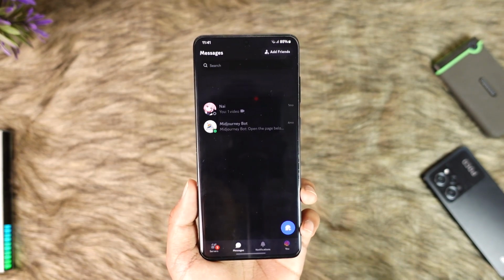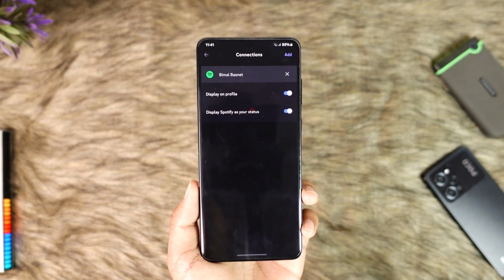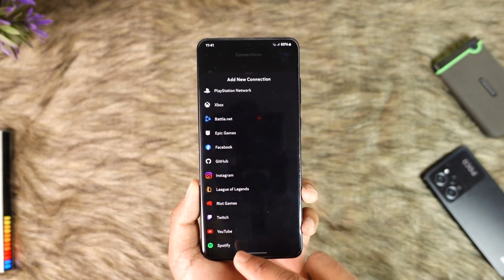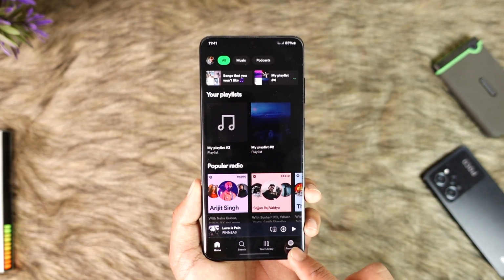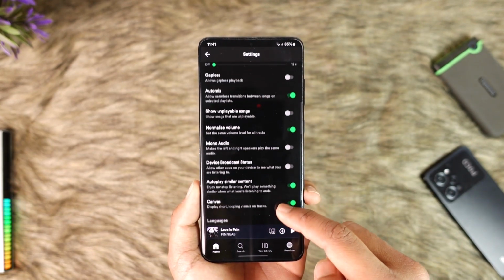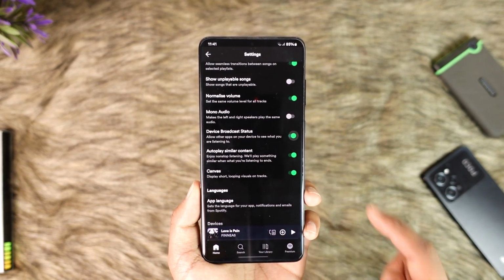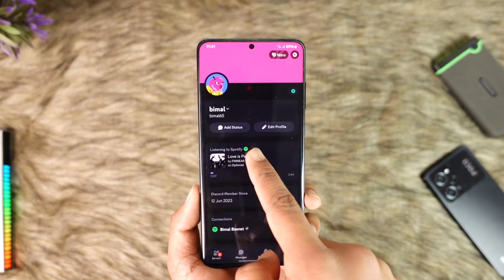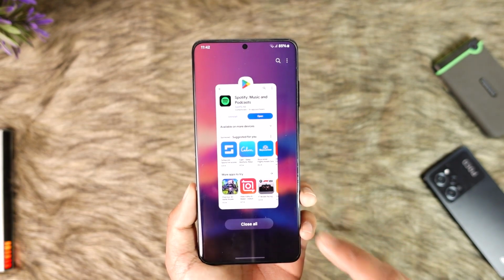How to Connect Spotify to Discord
In this tutorial video, I will quickly guide you on how you can connect Spotify to Discord. So, make sure to watch this video till the end. We try to be responsive to as many questions as possible.

► Chapters:
0:00 Introduction
0:11 Connect Spotify to Discord
1:10 Conclusion